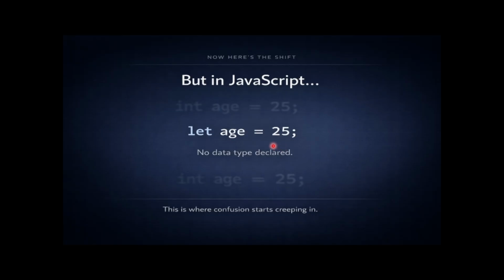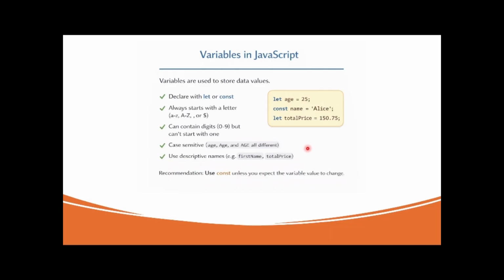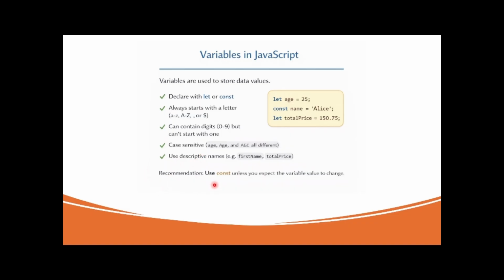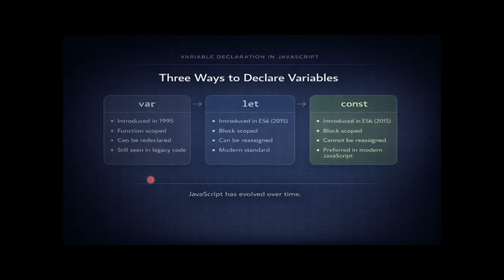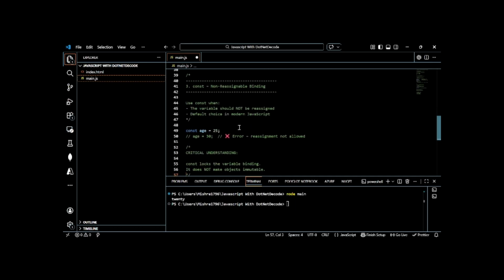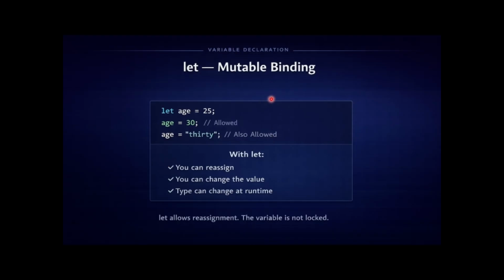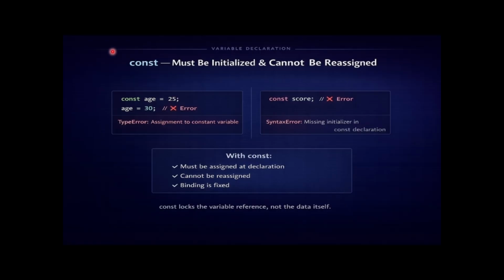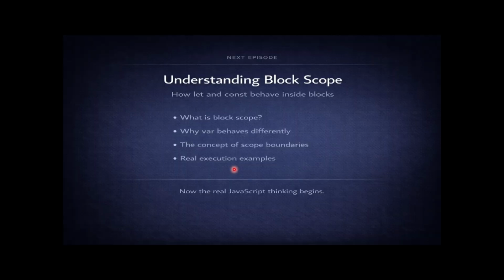Chapter 4: JavaScript Fundamentals for .NET Developers | Full Stack Web Dev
Welcome to Chapter 4 — JavaScript Variables for .NET Developers (Full Stack Web Development Journey).

In this chapter, we break down JavaScript variables (let, const, var), block scope, and function scope, explained clearly for C# and .NET developers transitioning to full stack development.

This lesson is part of the JavaScript for .NET Developers series designed specifically for backend engineers moving into frontend and full stack roles.

Make sure to watch the previous chapters to stay aligned with the structured roadmap.

📌 What You’ll Learn in This Video:

What variables are in JavaScript

Difference between let, const, and var

Why const does NOT mean immutable value

Block scope vs function scope in JavaScript

How JavaScript variable declaration compares to C#

Common mistakes C# developers make in JavaScript

This JavaScript for .NET Developers series is built specifically for:

✔️ C# / .NET backend developers
✔️ Developers transitioning to full-stack roles
✔️ ASP.NET developers learning frontend
✔️ Engineers preparing for modern web development

If you’re serious about becoming a full stack .NET developer, this structured chapter-wise roadmap will guide you step by step.